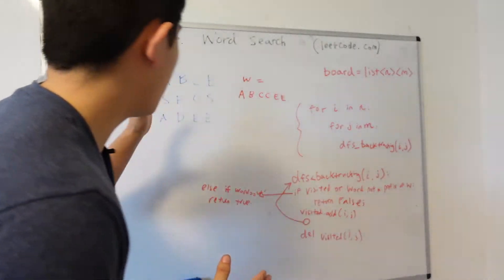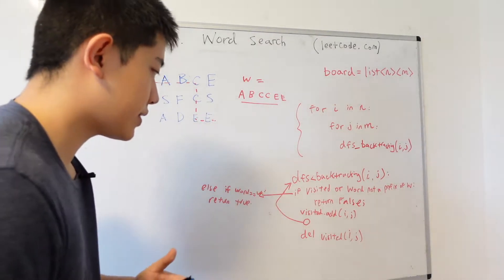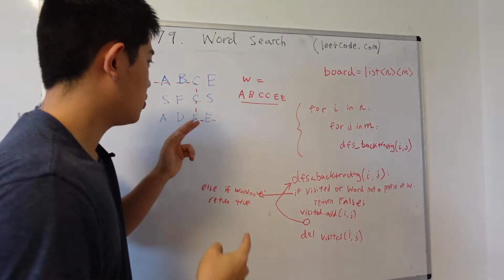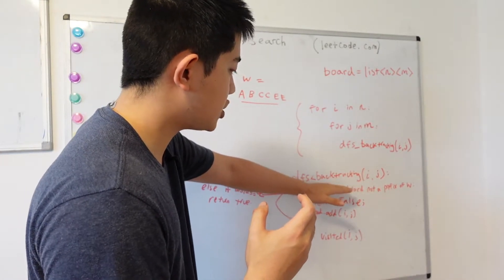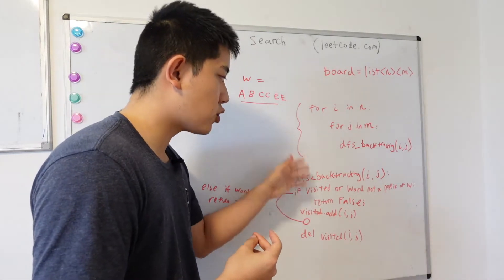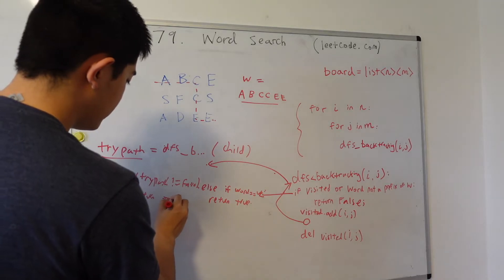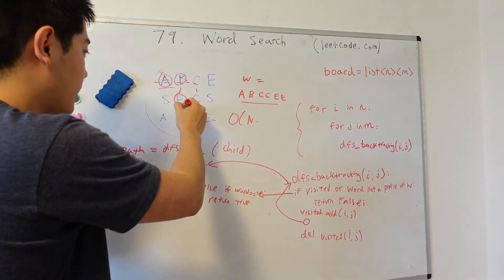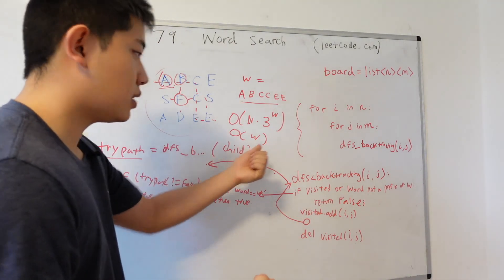This question was asked by Snap. Can you solve it? (79. Word Search)